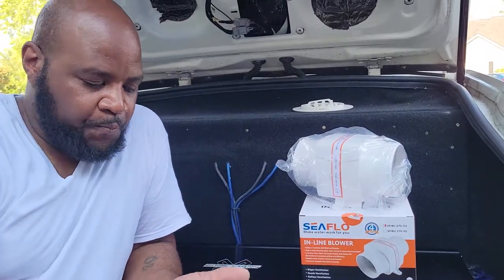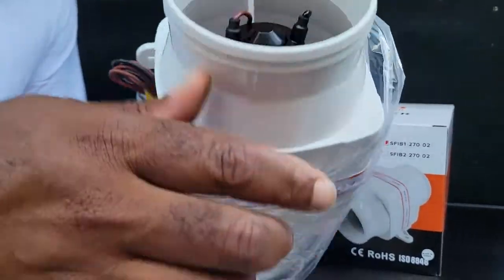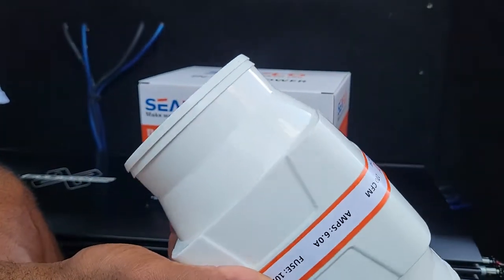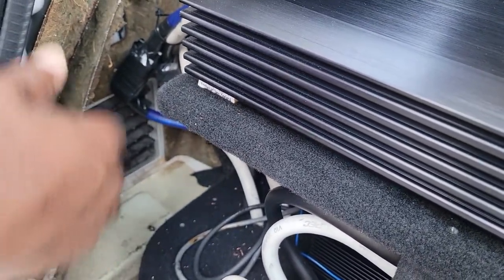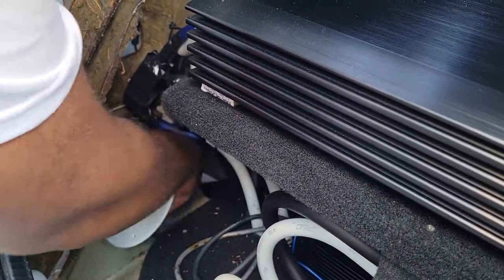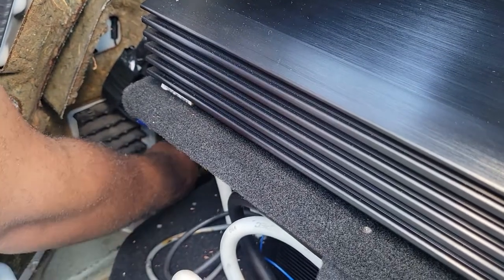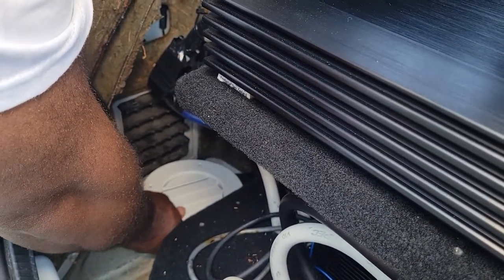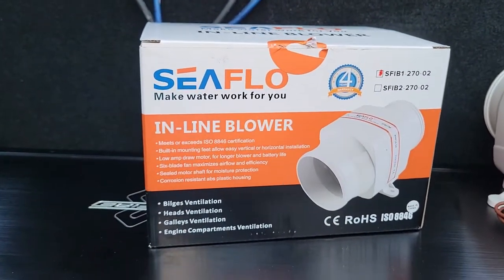SEAFLO VENTILATION for my CAR AMPS | DIY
Easy install of a cooling system for my Deaf Bonce Amplifiers.

There is a hole on the bottom of my trunk and an easily constructed bridge to prevent rain from getting in.

I have four of these seaflo pumps and they are known to be used in the RV world or boating activities.
My Drill~

Buy the LED and control them with your phone (Fairy App)

Go to my website now to schedule a video conference/consultation on the topic of your choice with Man with Skills

Raspberry Pi

My Custom Arcade Desk Builds````````

Similar Desk

3 D Printer

is a participant in the Amazon Services LLC Associates Program, an affiliate advertising program designed to provide a means for website owners to earn advertising fees by advertising and linking to amazon.com and any other website that may be affiliated with Amazon Service LLC Associates Program.